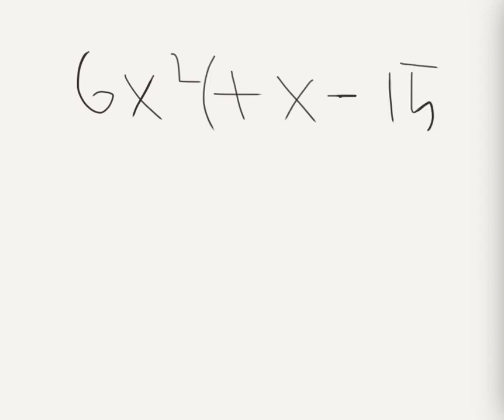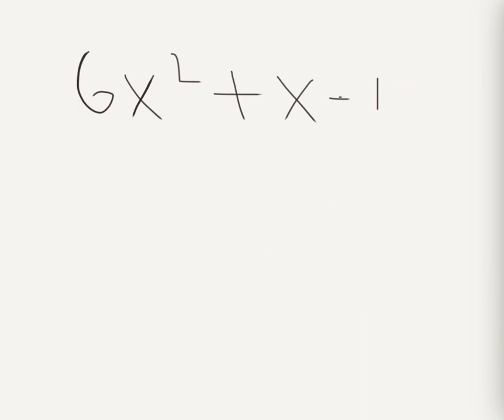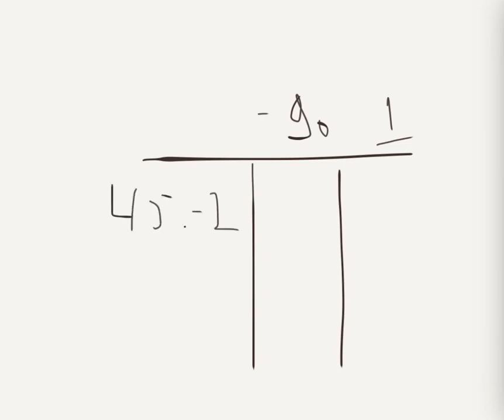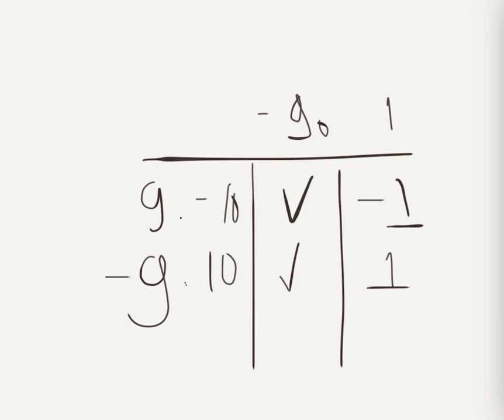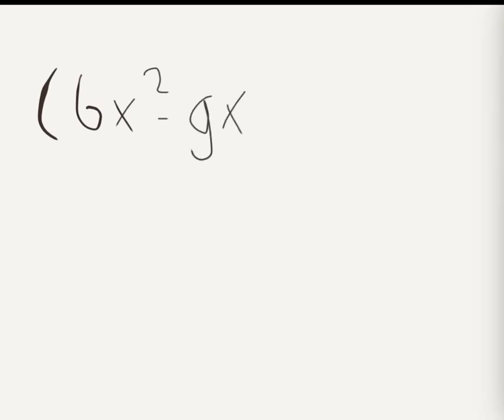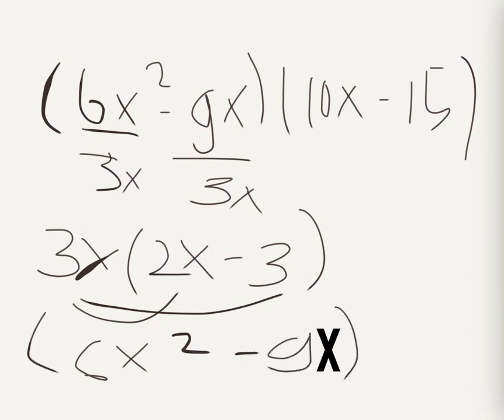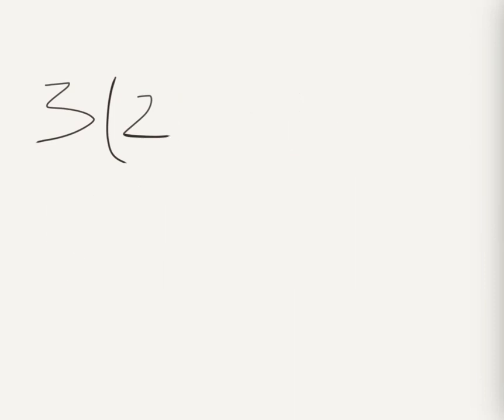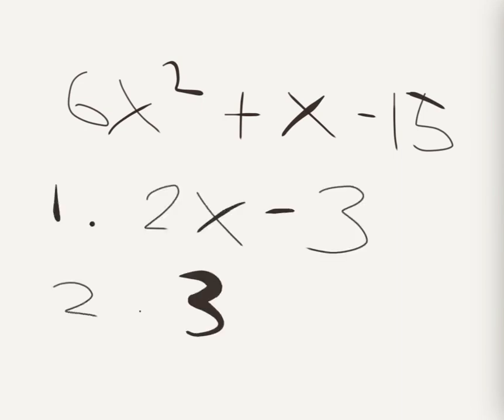Solving Math problem _ Factors (English Procedure Text by Kezia Ginting)